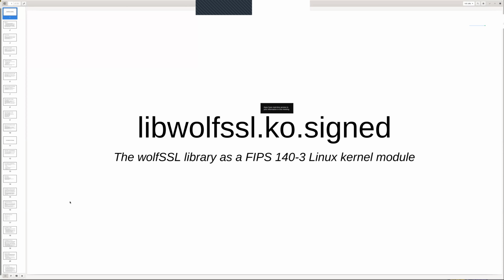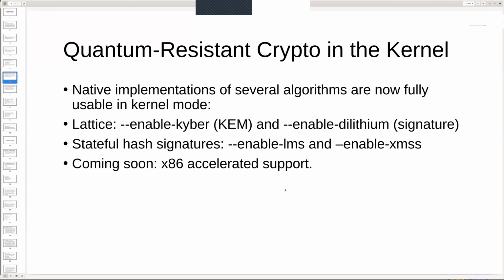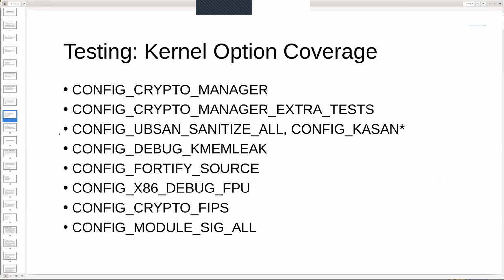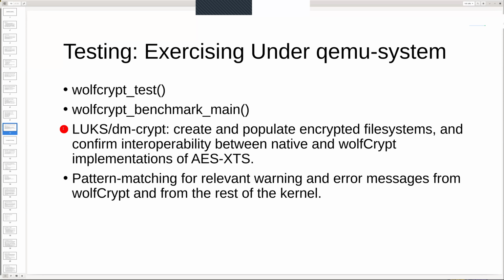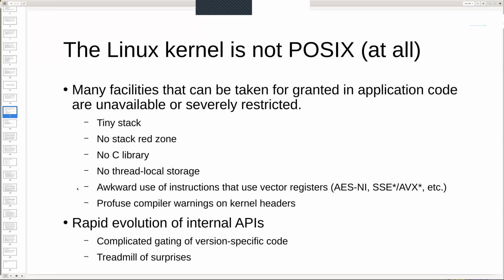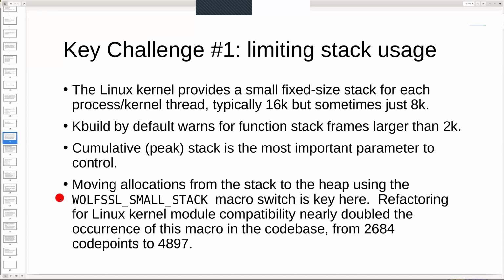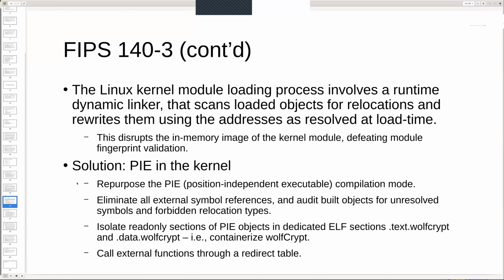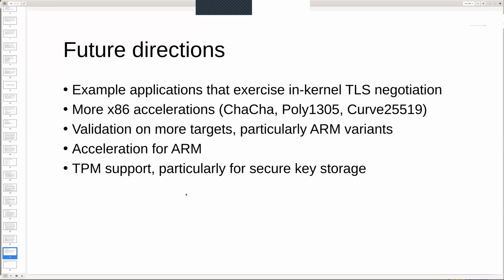Linux kernel Module with FIPS140 3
Join us for our webinar, “Linux Kernel Module with FIPS 140-3.” This session will be led by wolfSSL Senior Software Engineer Daniel Pouzzner.

In this webinar, you'll learn the fundamentals of how the wolfSSL Library functions as a Linux Kernel Module and explore advanced features, including how developers can utilize it with FIPS 140-3.

wolfSSL is excited to announce that the Linux kernel module now supports kernel cryptosystem registration for AES-XTS, with a simple configure option, providing FIPS 140-3 AES-XTS with performance meeting or exceeding native in-tree performance.

This webinar will cover:
00:00 Intro
03:52 FIPS 140-3 Suite
05:56 FIPS 140-3 Disk Encryption
07:14 Cryptographic performance
08:26 Quantum-Resistant Crypto in the Kernel
09:48 wolfSSL Kernel Module Testing Program
21:45 Development Strategy
22:02 Kernel module - Key porting objectives
24:05 The Linux kernel is not POSIX (at all)
31:44 Key Challenge #1: limiting stack usage
34:52 Key Challenge #2: Tooling
36:18 Key Challenge #3: FIPS 140-3
39:19 Key Challenge #4: Vector register use
42:02 Future directions
45:12 Q&A

Watch now to gain fundamental and advanced knowledge of using wolfSSL with the Linux Kernel Module. Stay updated on the latest features and advancements!